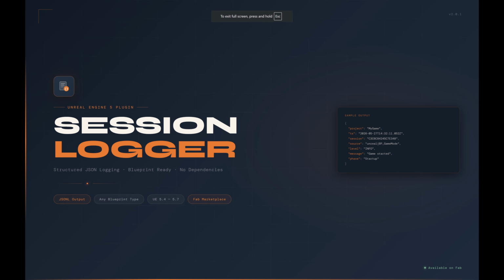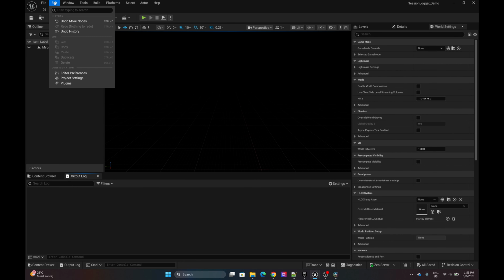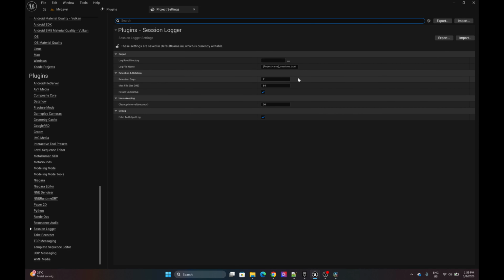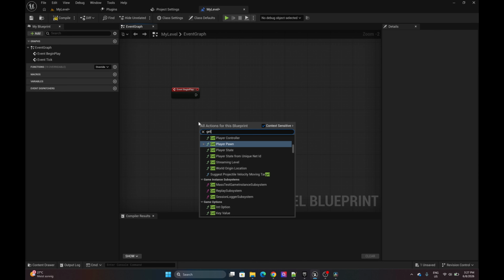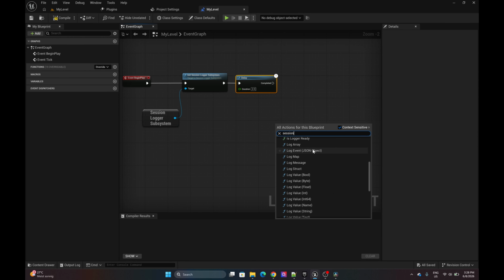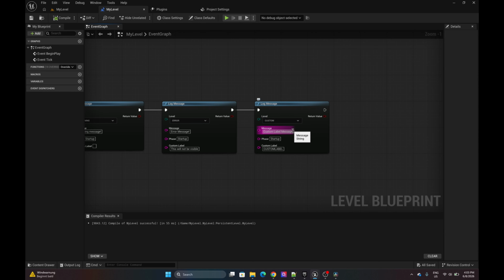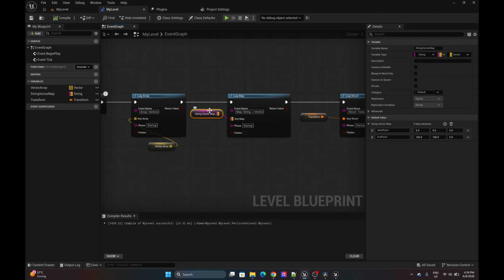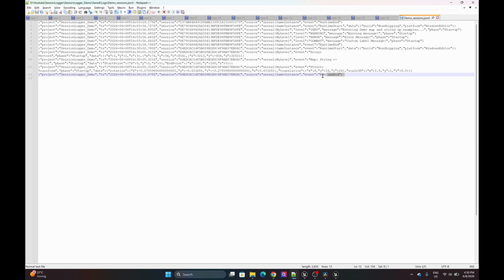Session Logger — Structured JSON Logging Plugin for Unreal Engine 5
A complete walkthrough of the Session Logger plugin for Unreal Engine 5. In this video you'll learn how to install the plugin, configure settings, and log structured data from Blueprints directly to a JSONL file on disk.

Log any Blueprint data type — structs, arrays, maps, and primitive values — with a single node. No C++ required, no external dependencies, works in editor and packaged builds.

Compatible with Unreal Engine 5.4, 5.5, 5.6, and 5.7 on Windows 64-bit.

Timecodes:
0:00 Introduction
1:08 Plugin installation
1:27 Project Settings walkthrough
2:39 Subsystem initialization
4:11 Log Message — INFO, WARNING, ERROR, CUSTOM
5:04 Log Array, Map and Struct
6:22 Outro